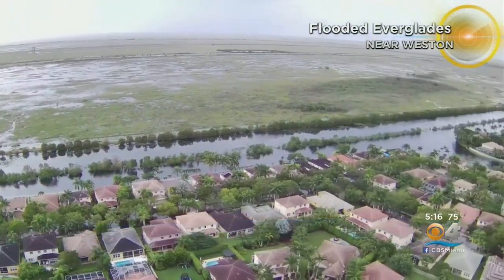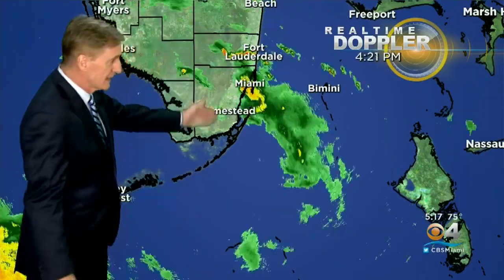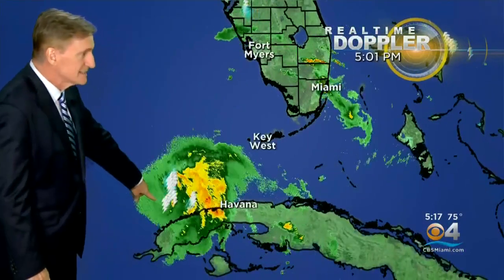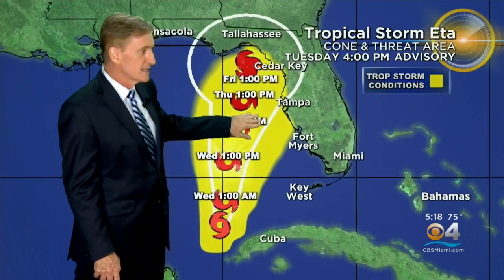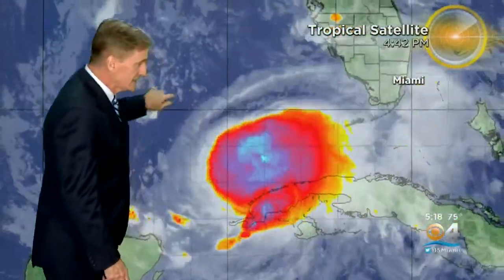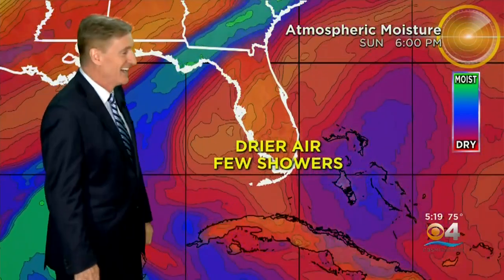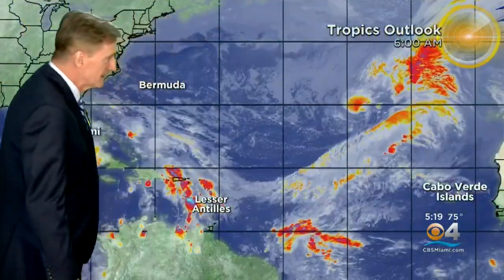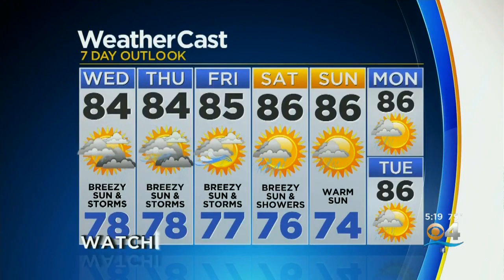CBSMiami.com Weather 11-10-20 5PM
Chief Meteorologist Craig Setzer has your Tuesday evening weather forecast.